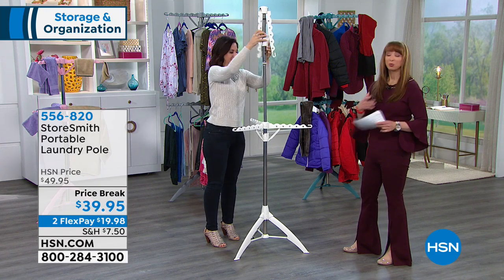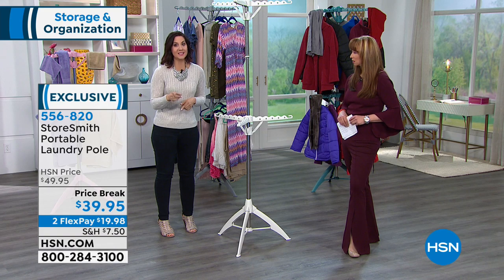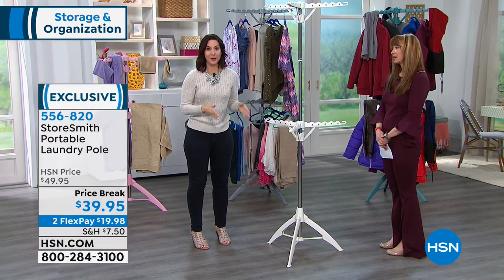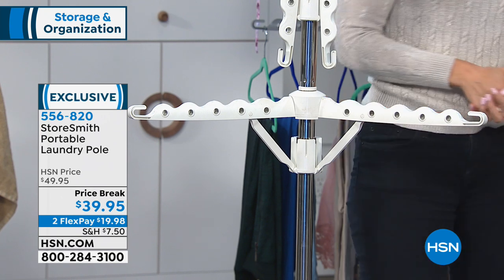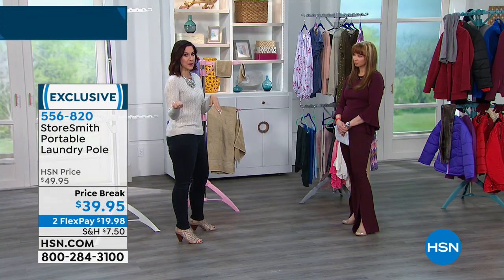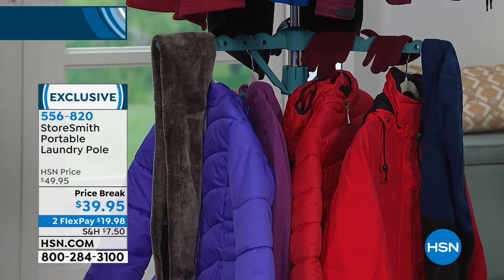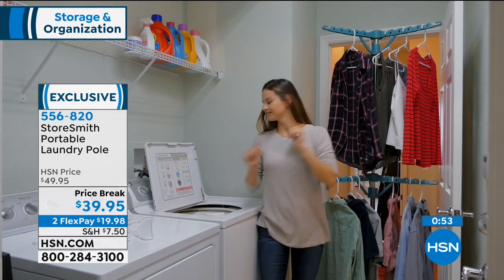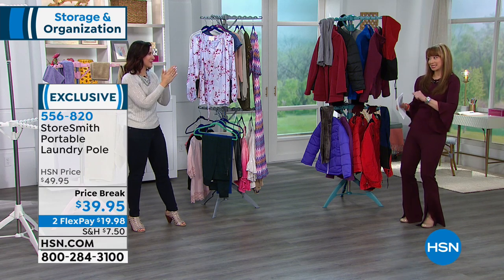StoreSmith Portable Laundry Pole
Whether you're washing a couple delicates or a full load of dress shirts, there's no need to turn on the dryer when you have this handy laundry pole. The portable unit is compact enough for a dorm room, but can accommodate up to 60 hangers. When you're finished, just fold it up for storage. Laundry? Done!

    Laundry pole base section
    Laundry pole upper section
    Instructions